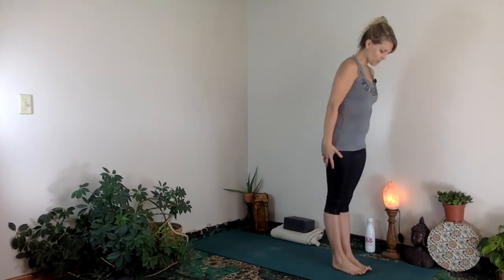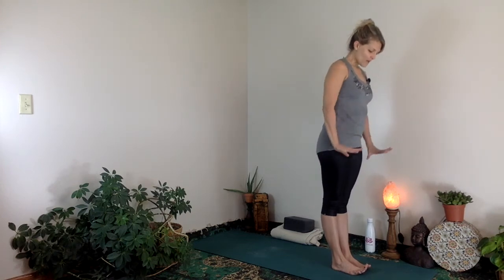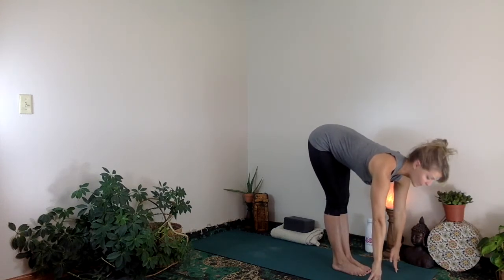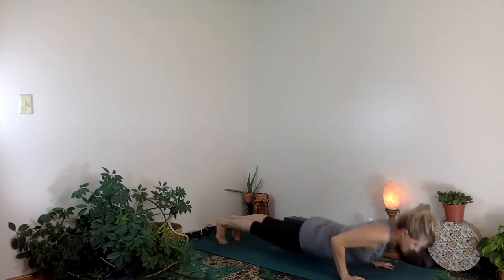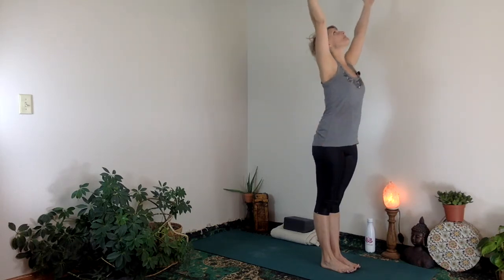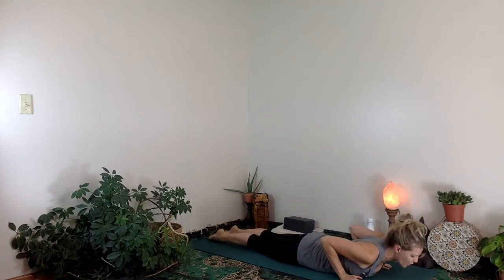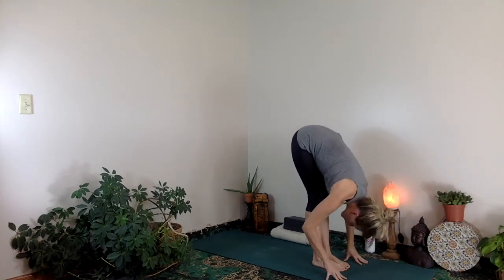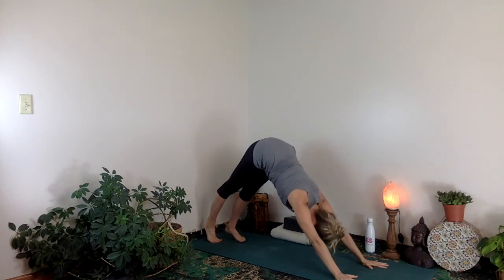Tribe Leader Tutorials: Intermediate Guide to Sun Salutation A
Last week, YogaClub Tribe Leader and yoga teacher, Crystal Gray gave us a beginner's tutorial on Sun Salutation A, click below if you missed it! Today, she's taking us through a more intermediate variation. Follow along for Crystal's OMazing tips!

If you have questions about your yoga practice, request a tutorial from one of our Tribe Leaders in the comments!

Crystal's outfit was curated in one of her YogaClub boxes.